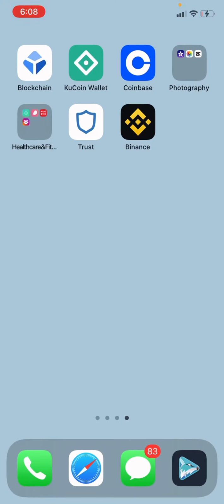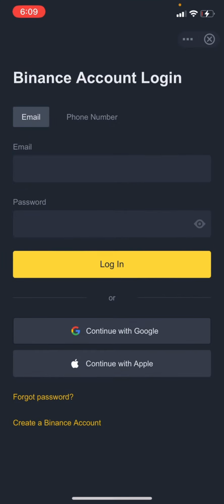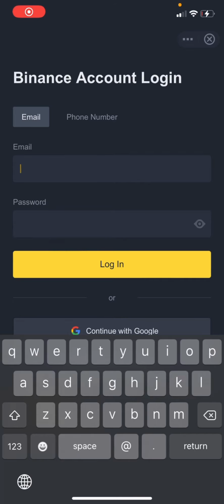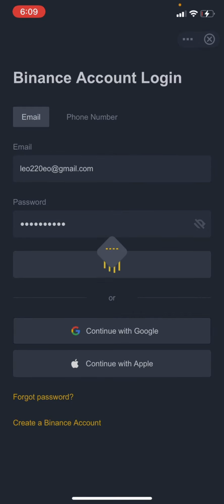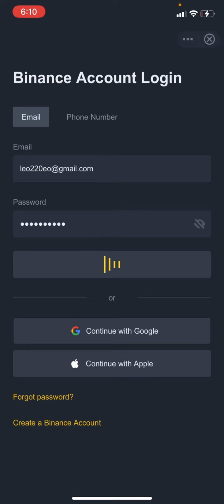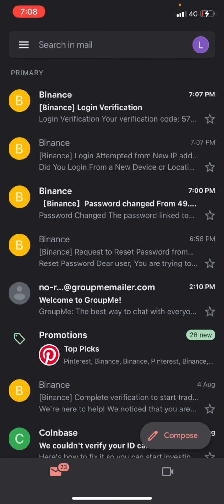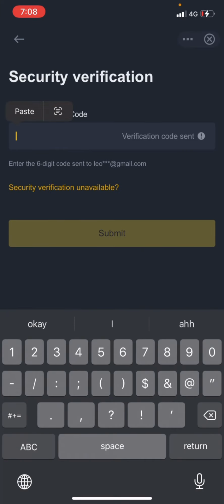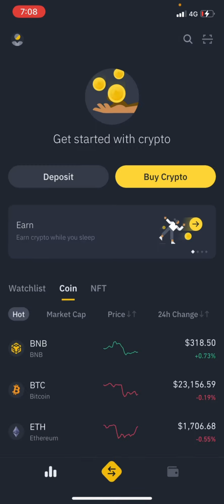How to Login Binance Account | Crypto Wallet Binance Login | Binance Sign-In 2022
This video walks you through the step by step process of how to login binance account. Watch the video till the end and learn the steps in detail on  how to login binance account. After downloading the app, you will see a binance account login page. There will be two options:. Email or phone number login through whichever you prefer. To verify the security, it will provide you with a simple slide to complete the process. After opening the binance app, you will see the binance account login page.